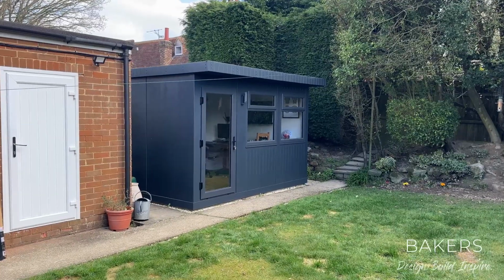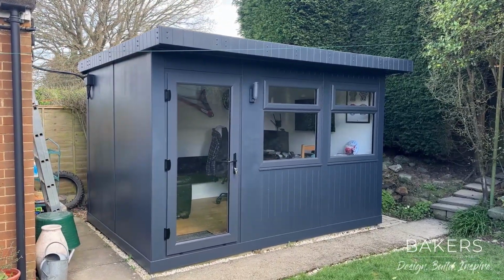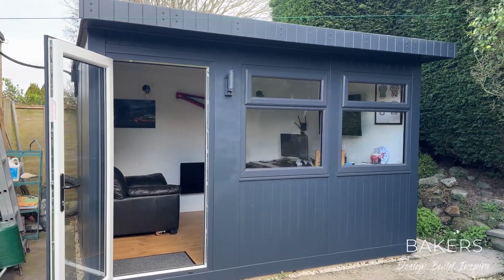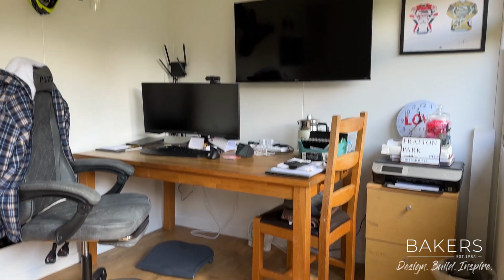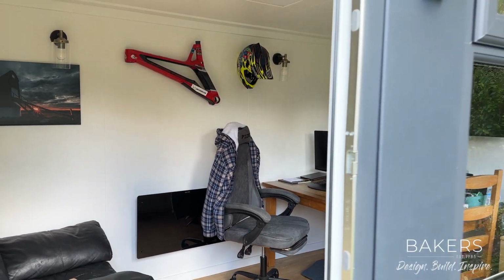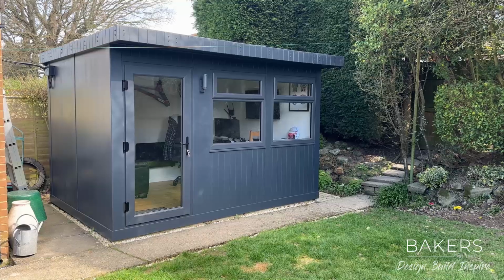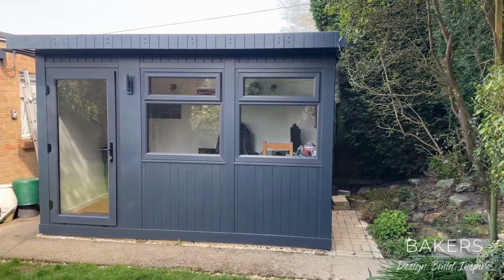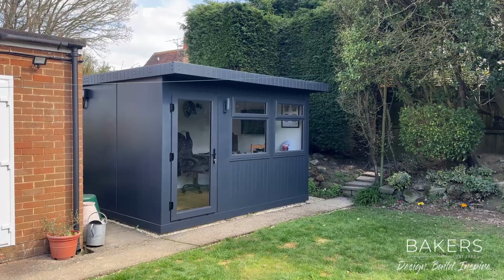Spacious Garden Office Can Fit 10 People!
Take a look at this brilliant Jay garden office project in Horsham!

REF: 6412

Our client needed a dedicated workspace after working from his hallway, and this Jay garden building is the perfect solution.

At 3.5m x 2.5m, it’s the largest Jay model we offer, with the door positioned to the side to maximise internal space. Now used as both a home office and a TV room/man cave, it’s a versatile space that’s been fully embraced, our client even hosted Christmas dinner here, seating 10 people around the table!

Our compact Jay range is ideal for anyone looking for a home office or studio without the cost and hassle of a traditional extension.

If you’re interested in your own garden room, get in touch!